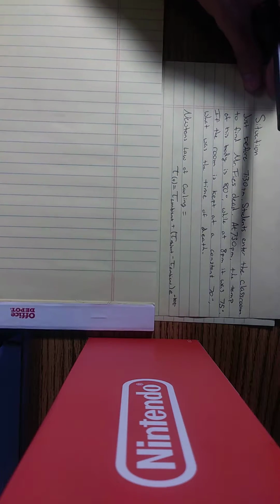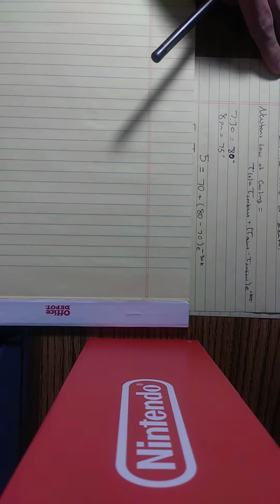MAT 1013 Situation Problem (Read the Description).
Prose Summary: After working through this problem over and over again, it finally clicked that I was doing to much work and it was a lot simpler that I was making it out to be. I used the technique of plugging in what you know and solving for what you didn't. Time and Time again I though I was doing it wrong but then finally got the same answer multiple times a decided it was correct if I got it more than 3 times. So I went on and found my answer using the guess and check method, while plugging in information I already was given.

Results: After working through the problem several times, the time of death I had come up with made sense. It made sense because the body had decreased by 5 degrees every 30 min. And if you start out at 98.6 and go to 80, that's quite a long time for the body to cool that quickly. That's why movies have it all wrong, when they say a person died and go back 2 mins later and he's ice cold. the only way that would make sense is if he was in the snow or a freezer.